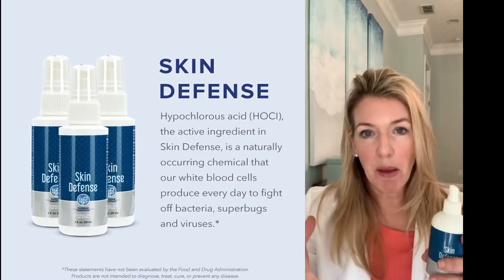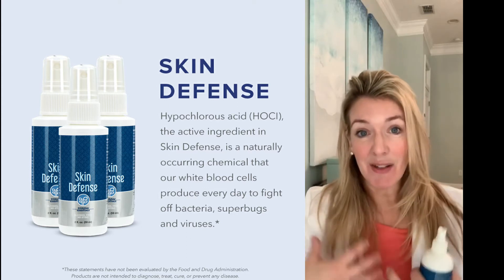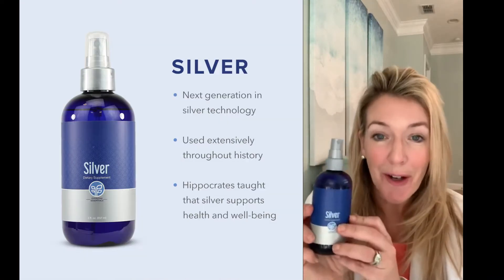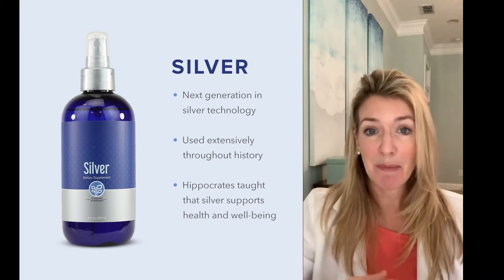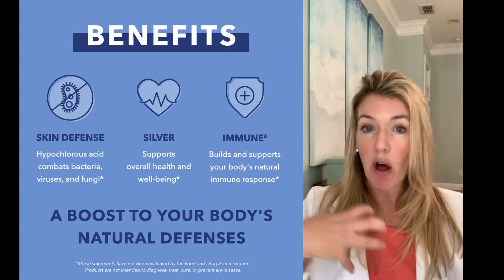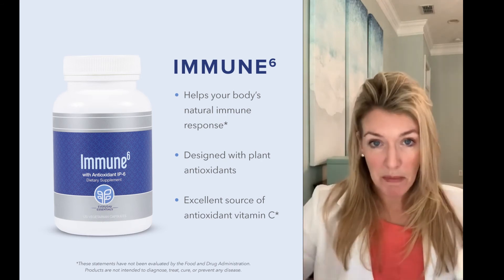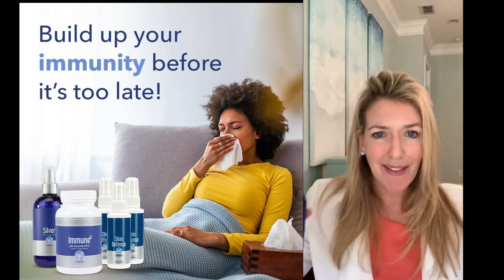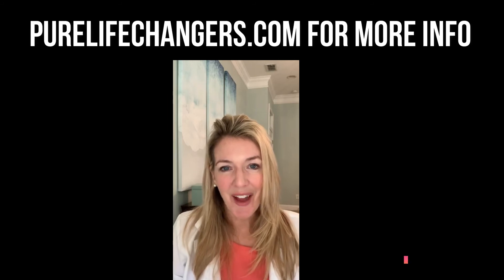Immunity Bundle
Products offered by PURE are not intended to diagnose, cure, treat, or prevent any disease
and are not intended to replace any medical treatment